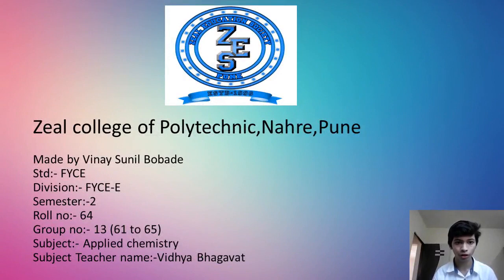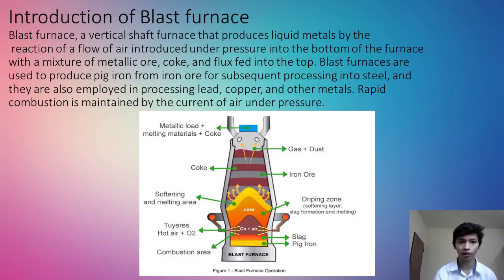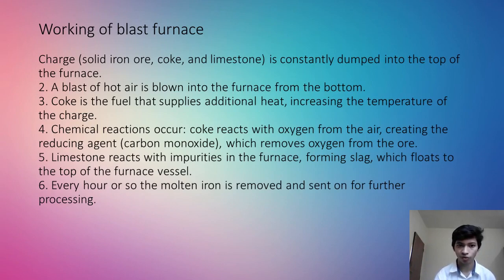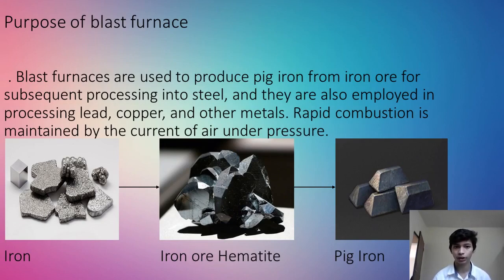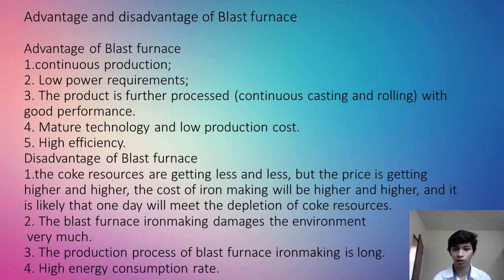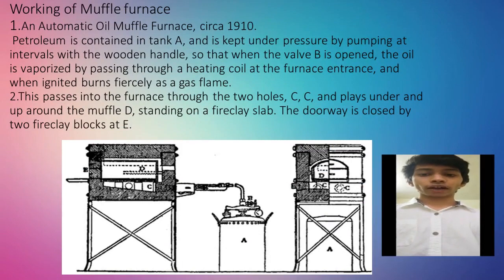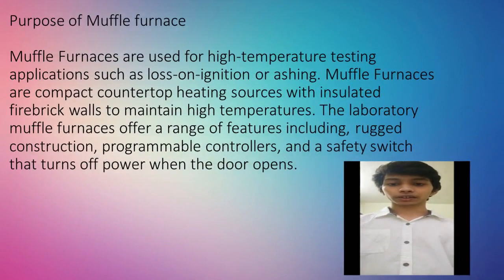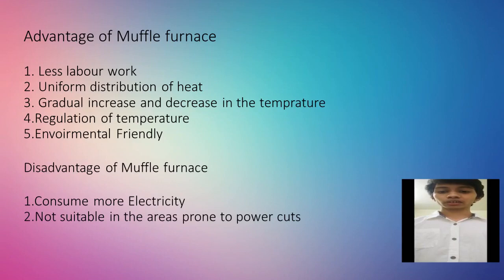DIFFERENT TYPES OF FURNACE , BY VINAY BOBADE ,ZEAL POLYTECHNIC